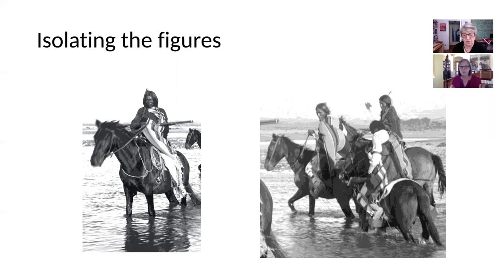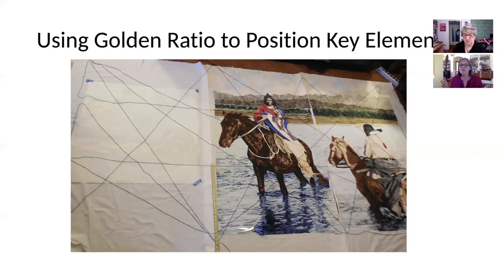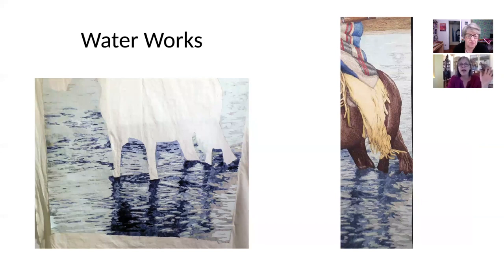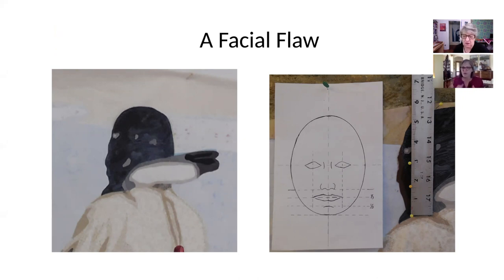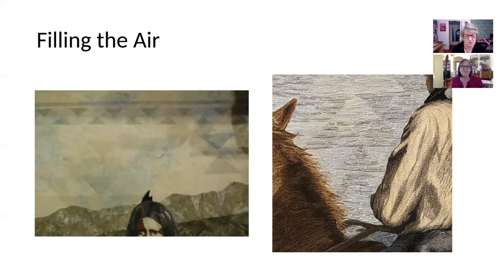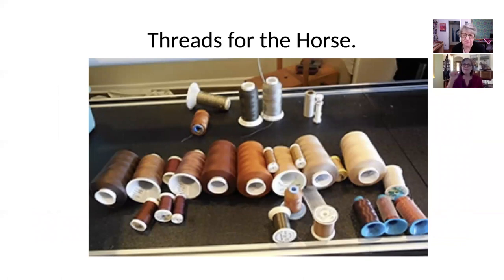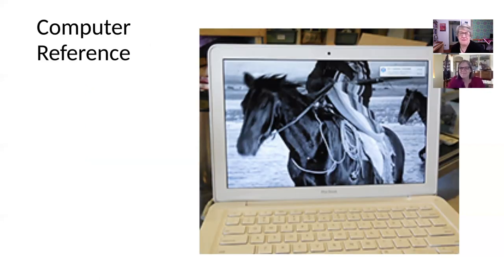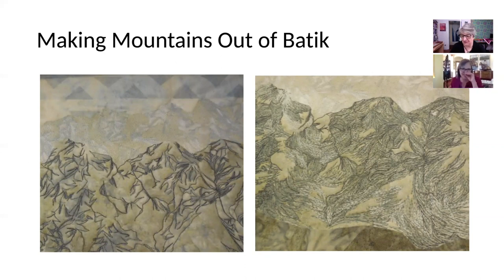QUILT STORIES - See how LEA McCOMAS creates her THREAD PAINTED AWARD WINNING masterpiece quilts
* Mistyfuse (Amazon)

This Video Channel
This channel is designed to introduce you to amazingly talented quilters and listen to them talk about their quilts, their processes, their inspirations and even sometimes - their problems.